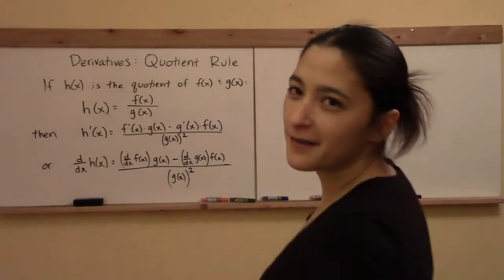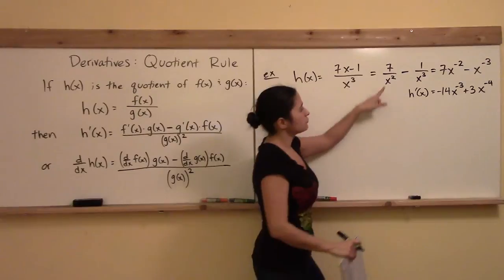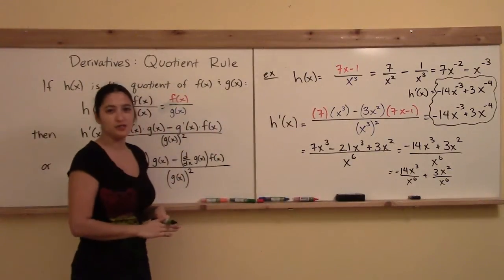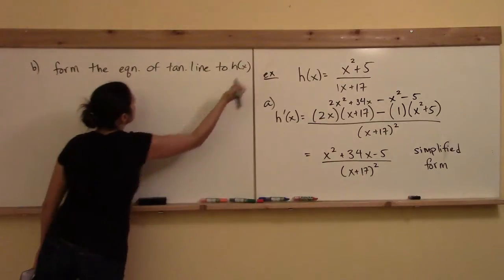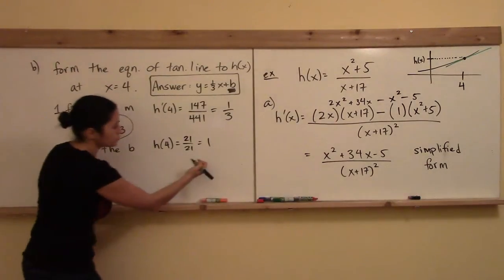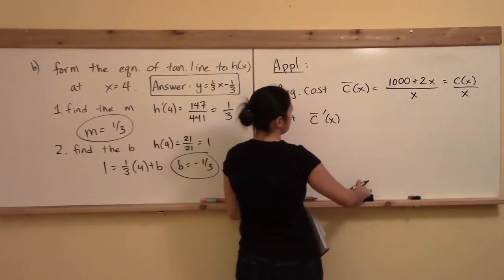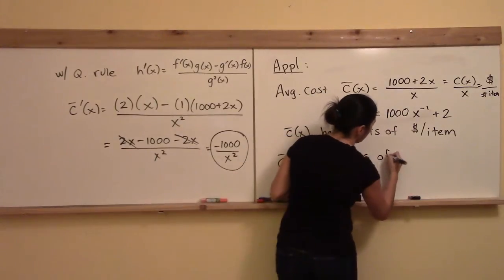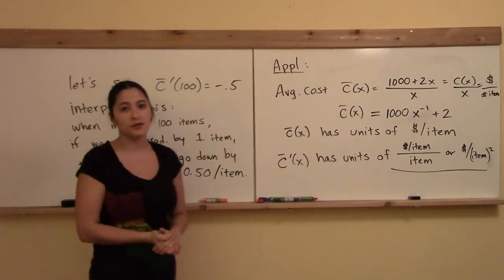Math 148 W3: Quotient Rule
The quotient rule for taking the derivative of a quotient of two functions.